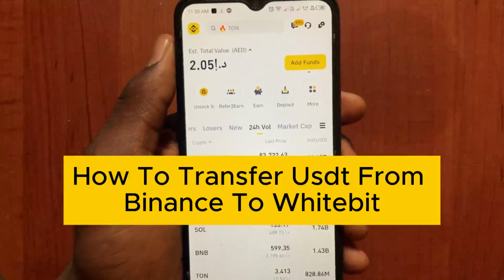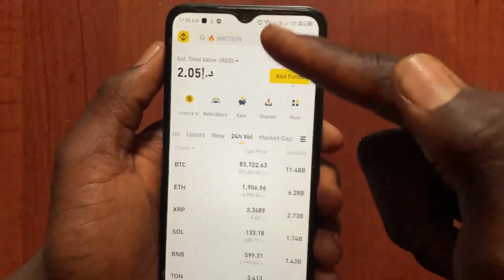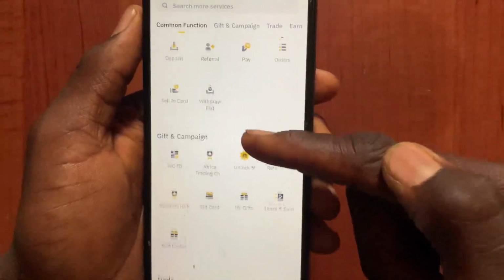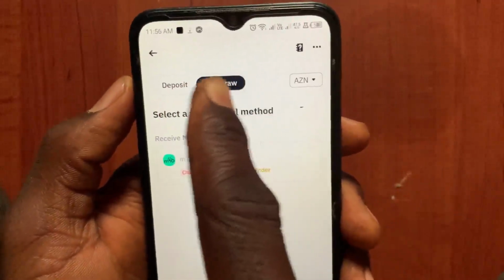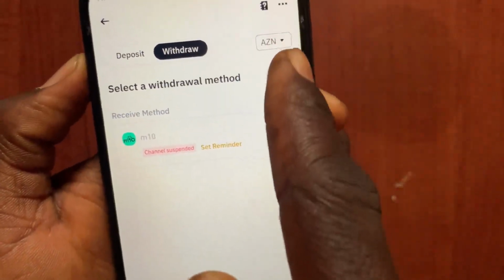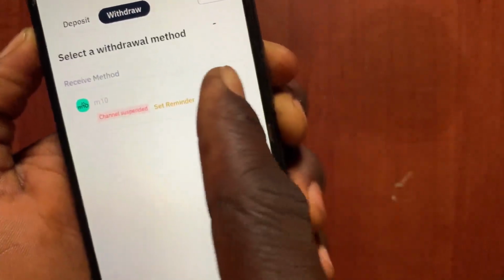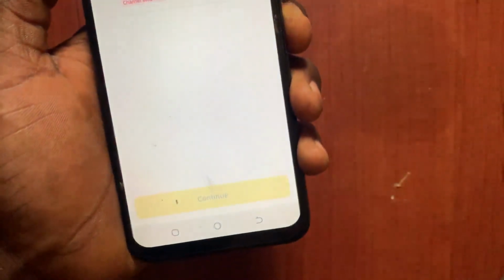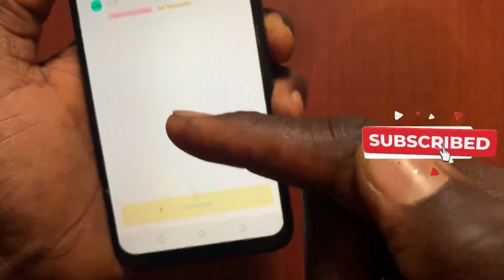How To Transfer Usdt From Binance To Whitebit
How To Transfer USDT From Binance To WhiteBIT – Step-by-Step Guide
Need to transfer USDT from Binance to WhiteBIT but not sure how? In this tutorial, I’ll walk you through the entire process of how to transfer crypto from Binance to WhiteBIT safely and quickly. Whether you’re moving funds for trading or withdrawals, this guide ensures a smooth transaction.

If you’ve previously transferred USDT from Bybit to Binance or sent USDT from Binance to Bitget, the process is quite similar. I’ll also explain key things to check before initiating a Binance to WhiteBIT USDT transfer, including choosing the correct network and avoiding unnecessary fees.

By the end of this video, you'll confidently know how to transfer USDT from Binance to other exchanges, such as WhiteBIT, Bybit, and Bitget. Whether you're doing a Bitget to Binance USDT transfer or moving funds from Binance to Bybit, this guide has everything you need!